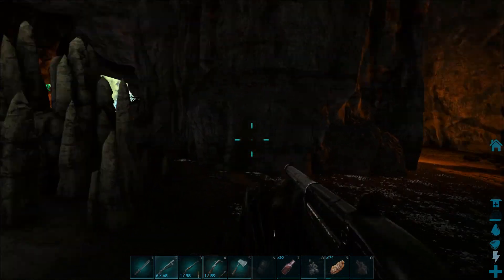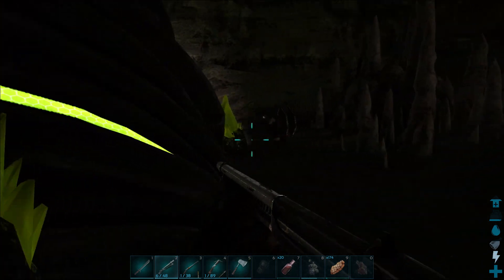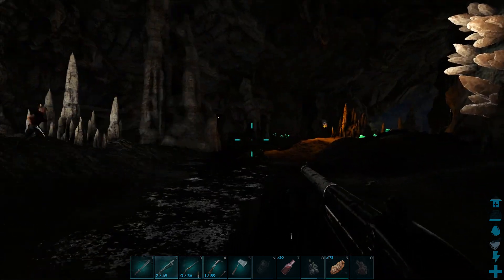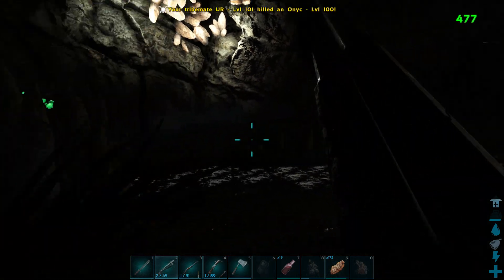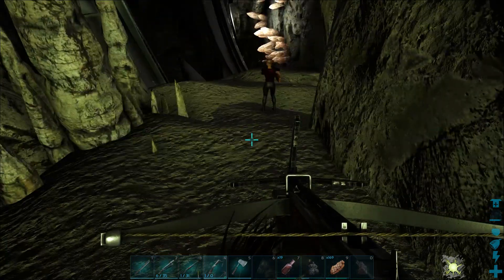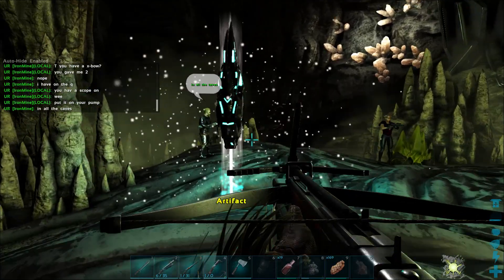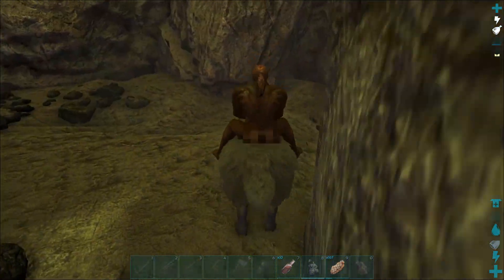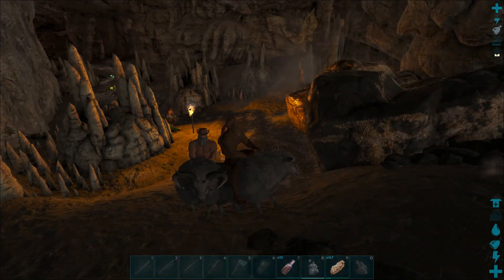Sheep Caving (NeverForget) | Ark: Survival Evolved | Olympus EP:18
Our third cave, the dark and scary aberation one on the edge of the redwoods on Olympus. This time, our daring heroes go in search of the artifact of the Massive (coords 58/63). It's a dark and smokey one... who could have prepared us for the tragedy that lay ahead :(

Ark - Olympus Map

High Difficulty: 10 (dinos up to level 300)
Harvest x5, XP x3, Taming x10

Mod list:
Steam workshop collection (by our awesome host and leader MonkeyPuzzle - link at the bottom)

General:
Death Helper
Swim Clear Scuba
Utilities Plus
Tavan's Trough
Unlock Haircuts
Kaetokid's Stack Mod (increases stack sizes but does not reduce weight)

Building:
Structures Plus (foundation support off)
eco's Stables
Steampunk
Castles, Keeps, & Forts
Pimp My Home Building Parts

Decor:
eco Trees
eco's Shoppe Decor
Pimp My Home

Dino Behavior:
Dino Patrol
Immersive Taming
Naj's Speedy Flyers

Rafts:
Advanced Rafts

My PC specs:
Processor: Intel(R) Core(TM) i5-6600K CPU @ 3.50GHz, 3501 Mhz, 4 Core(s), 4 Logical Processor(s)

Cave location on Olympus:
1st artifact cave (Massive) - 58,63
2nd artifact cave (Clever) - 39,37.2
3rd artifact cave (Hunter) - 23,82
4th artifact cave (Brute) - 80,78
5th artifact cave (Devourer) 49,79
6th artifact cave (Crag) 86,5